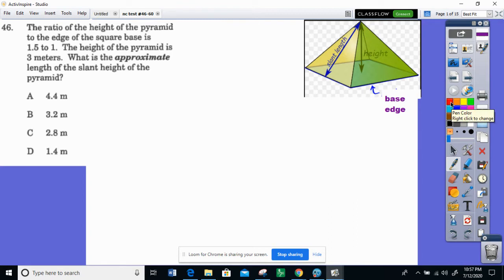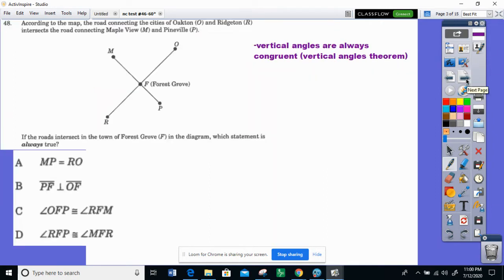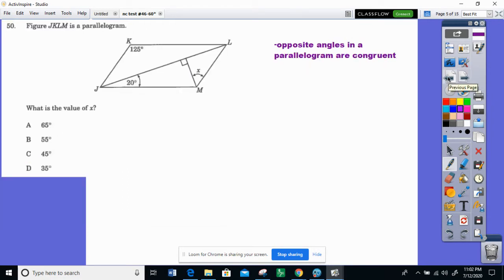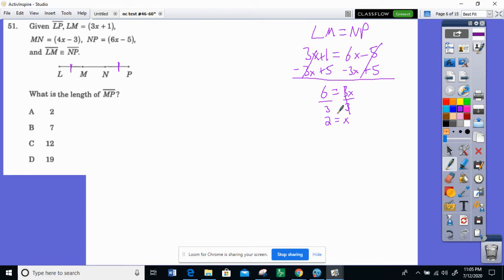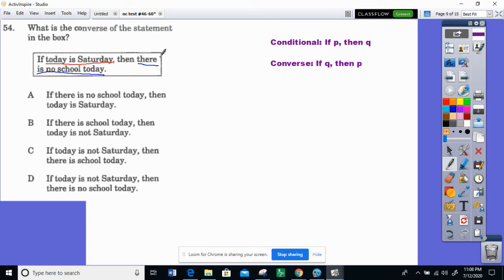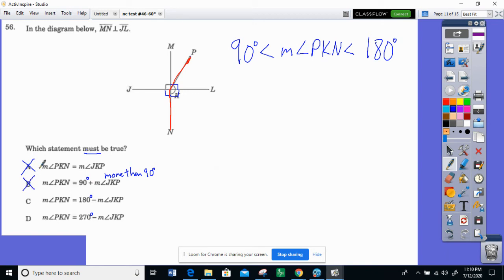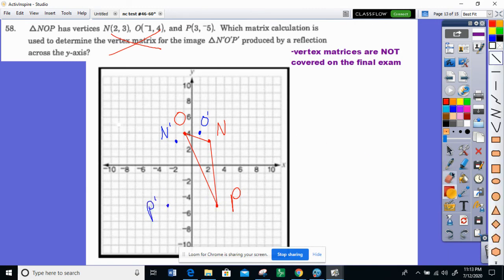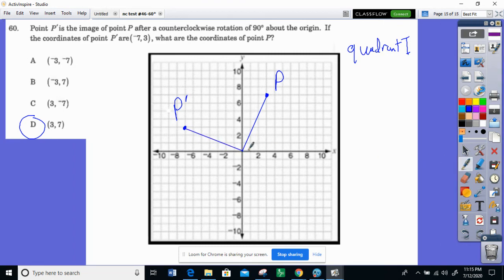nc test #46-60